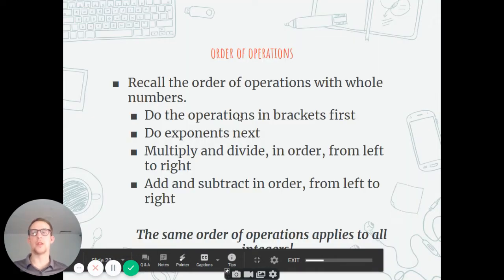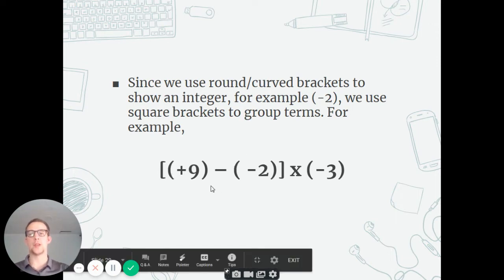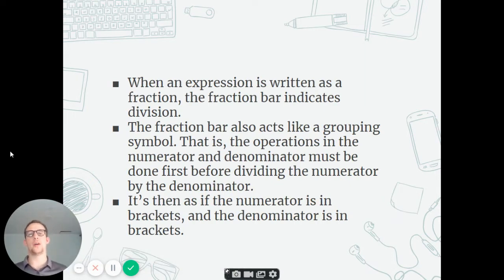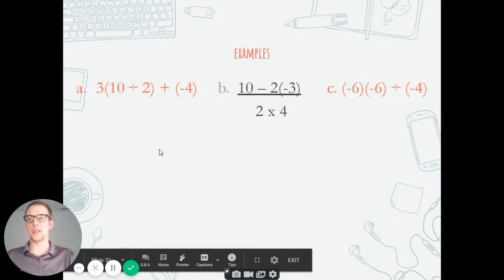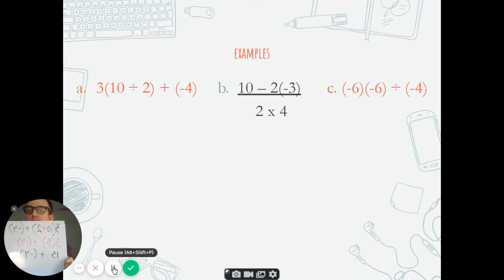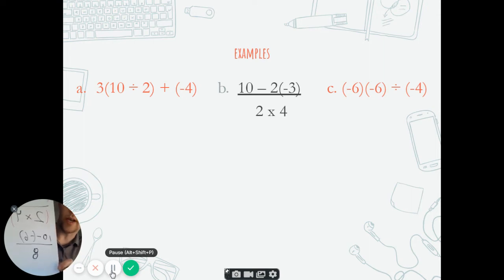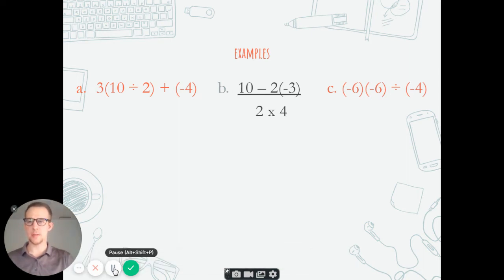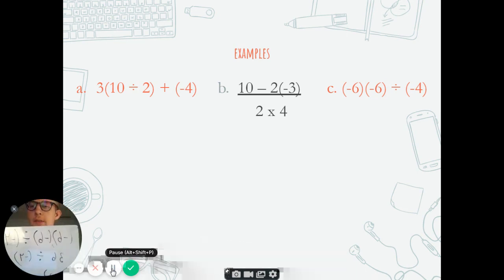Grade 8 Math - Integers - Lesson 4 - BEDMAS